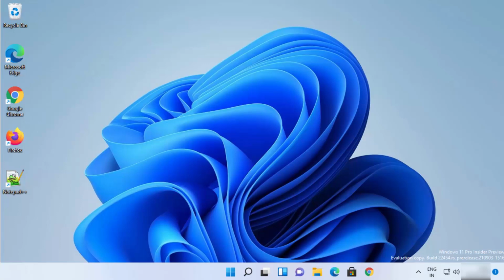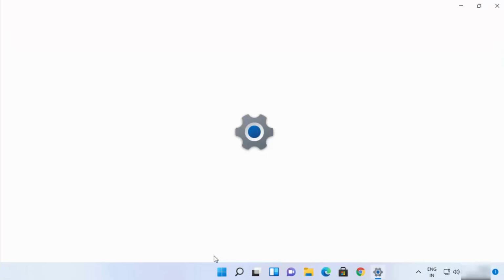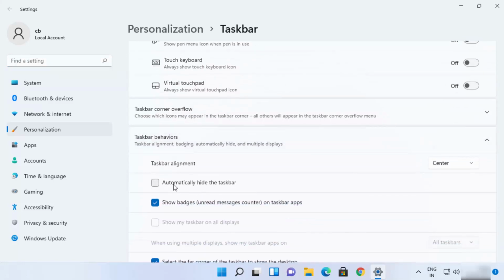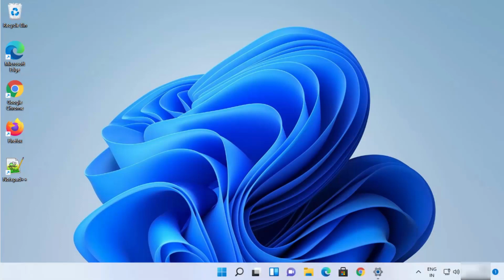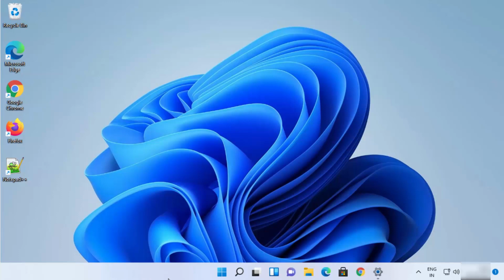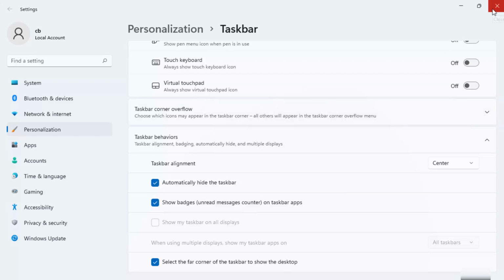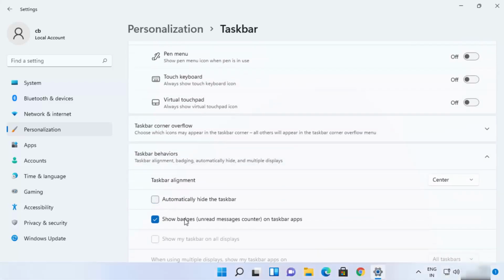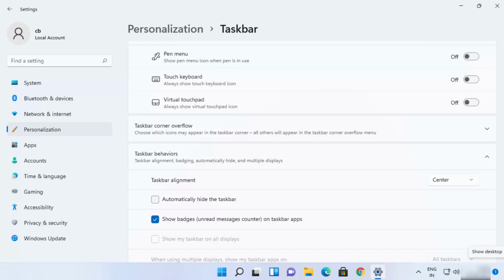How to Hide the Taskbar in Windows 11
In this video we will see How to auto-hide the taskbar in Windows 11 . So let us see How to Hide the Taskbar in Windows 11